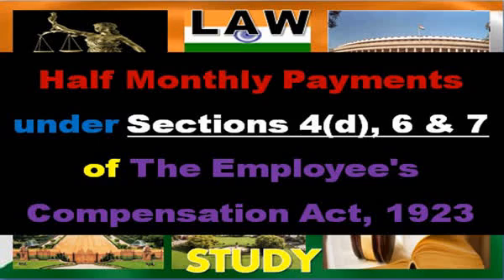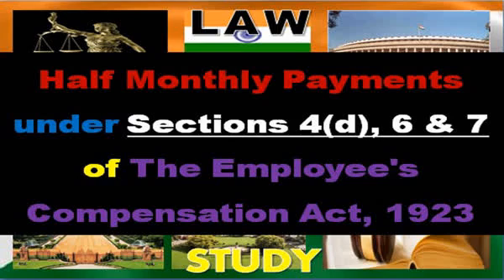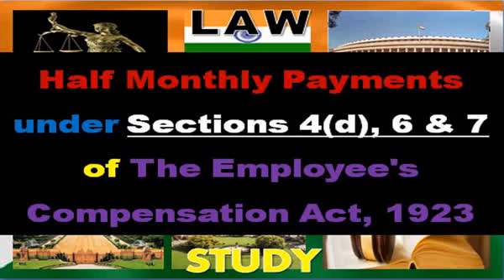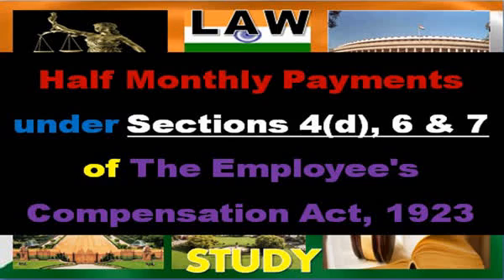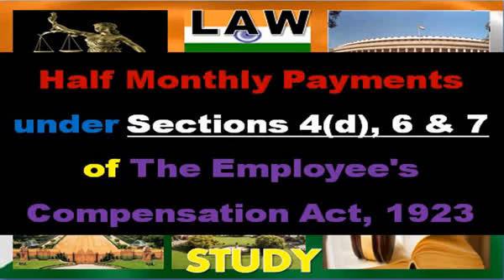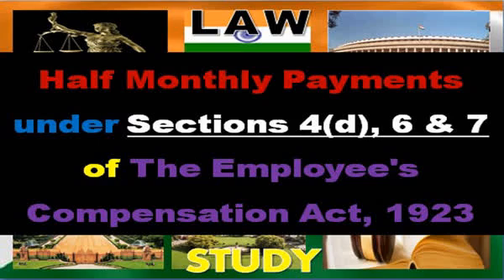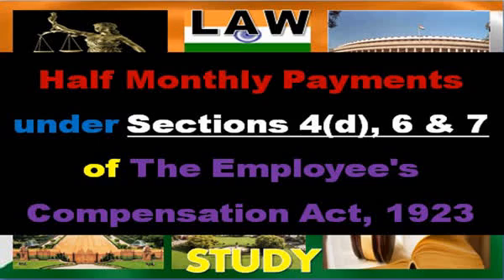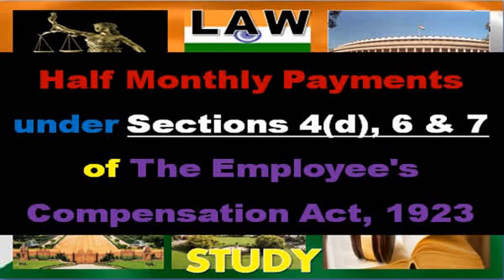Half Monthly Payments under Sections 4(d), 6 & 7 of the Employee's Compensation Act, 1923